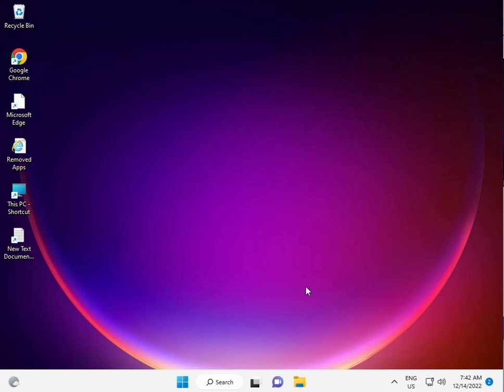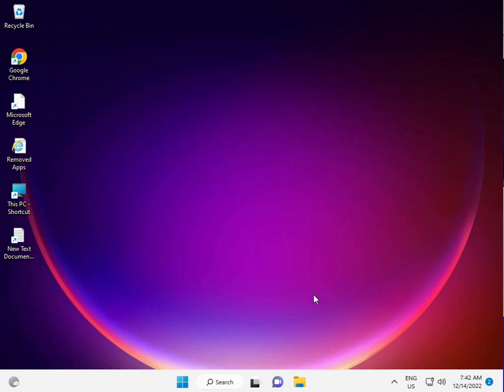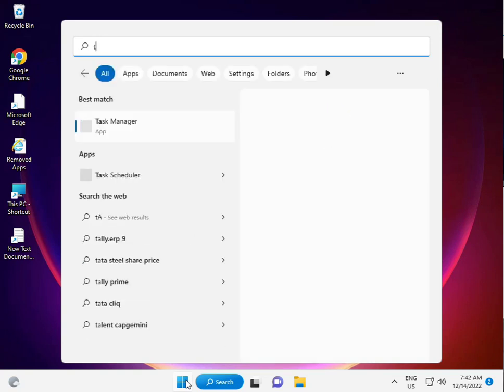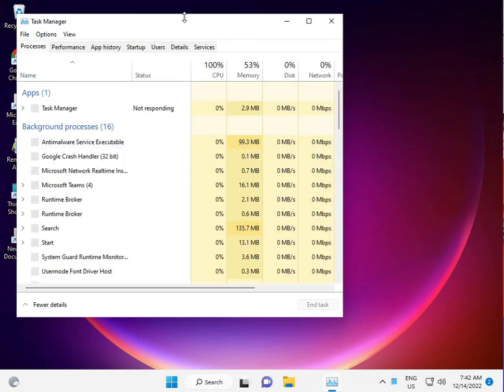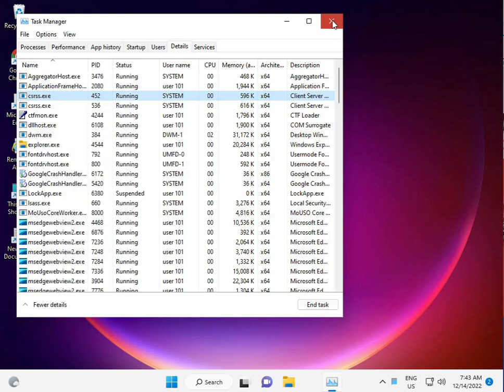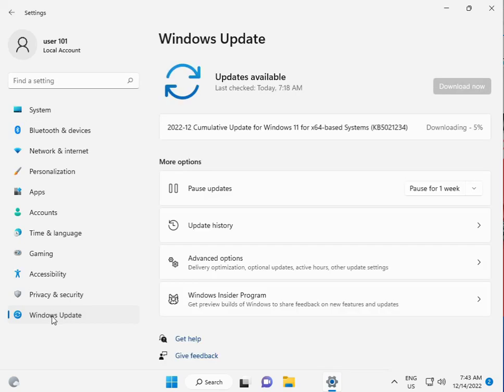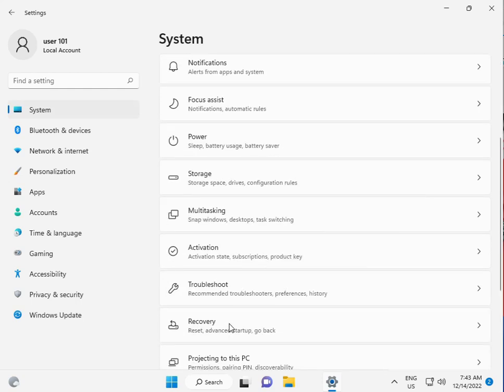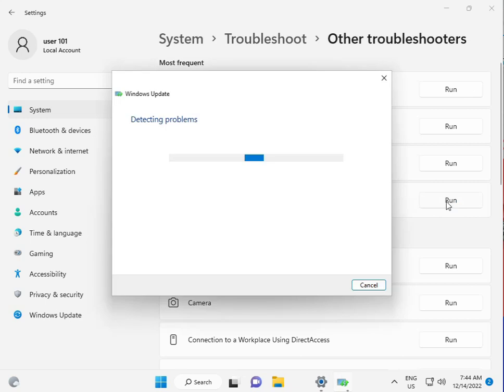how to fix CcmExec.exe high cpu usage windows 11